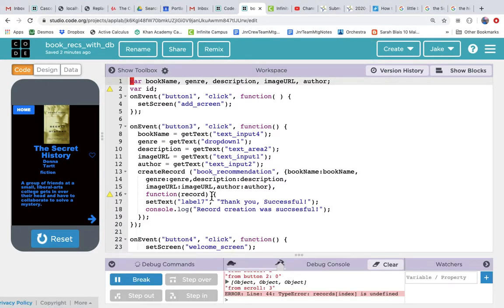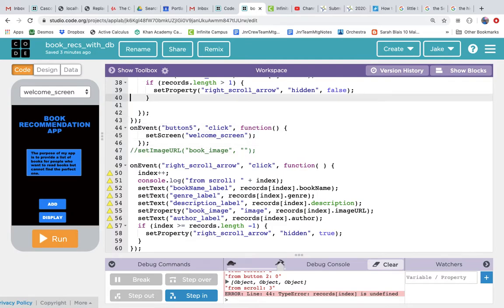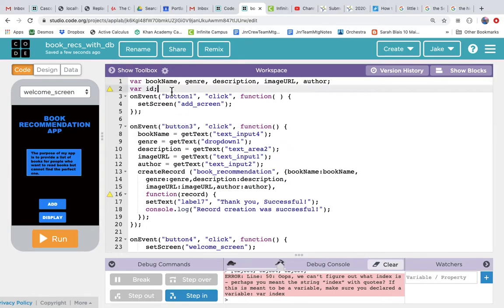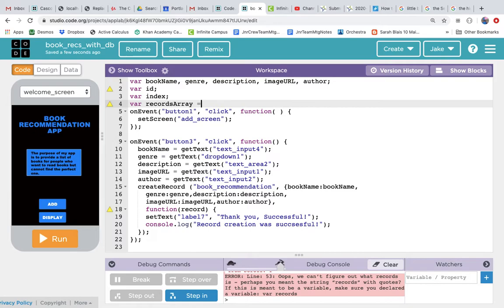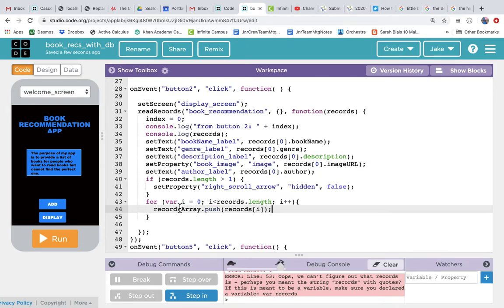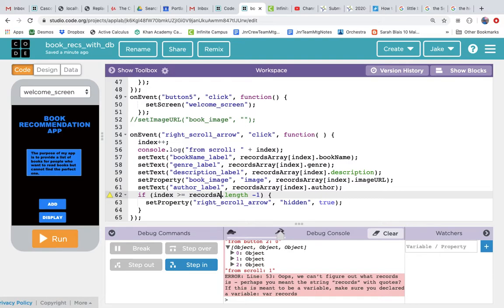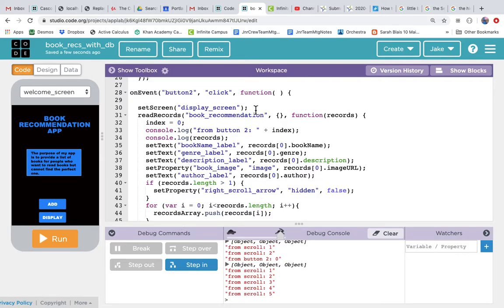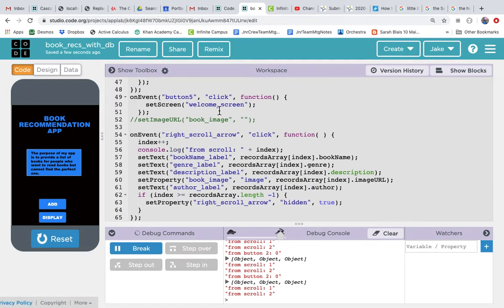App Lab Event Listener Scrolling Fix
When we read records, we load them into a global array so all our code knows about it. That means we can create an onEvent() to scroll through them that can live outside of the readRecords() call. (Part 2 of 2)